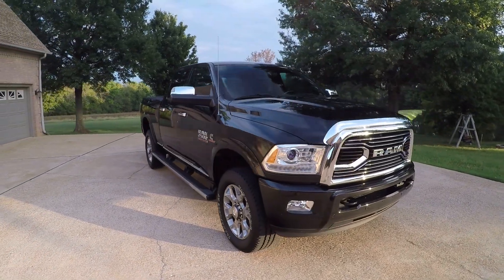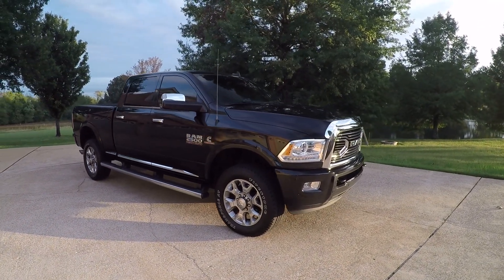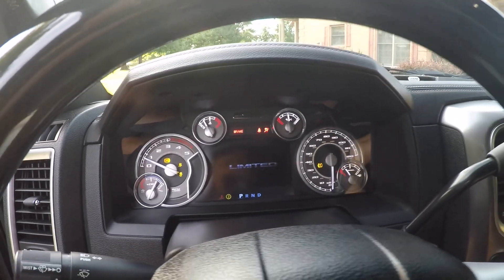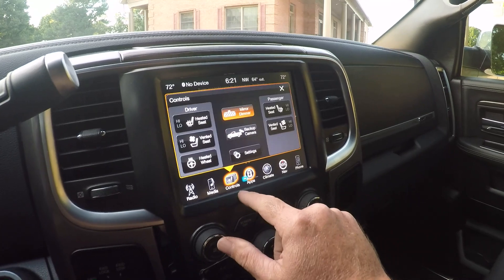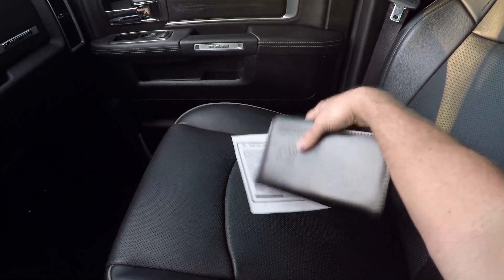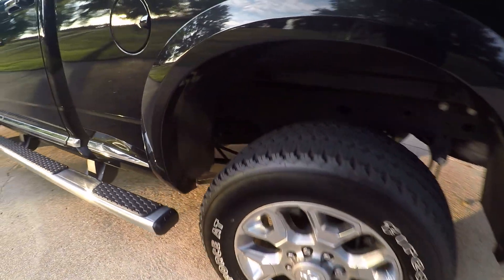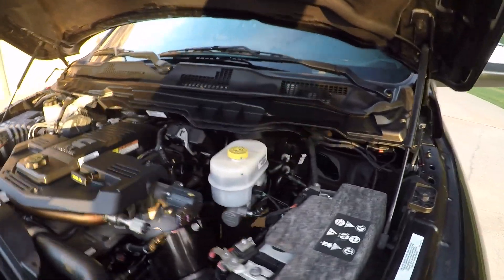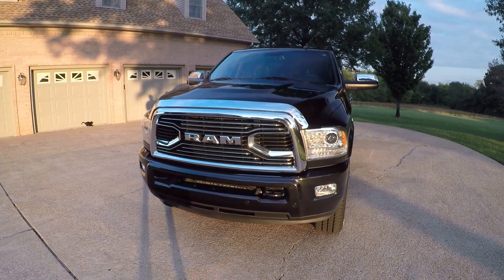West TN 2016 RAM 2500 Crew Cab Limited 6 7 Cummins diesel 4x4 long horn for sale info www sunsetmoto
More Pictures and a Walk around Youtube Video available cut and paste link below in your Browser

***Call or Text Frank Anytime (731)-six86-8800 For Live Help***